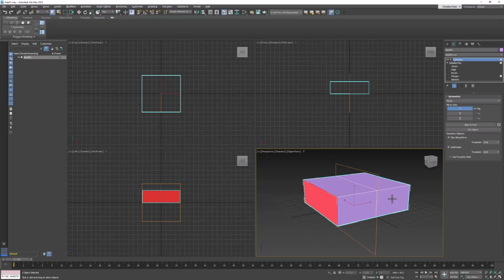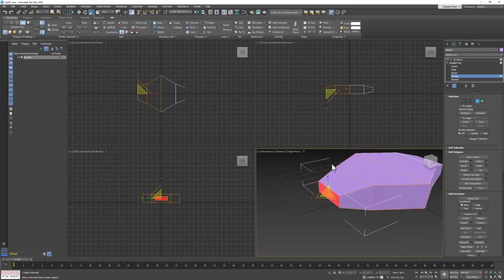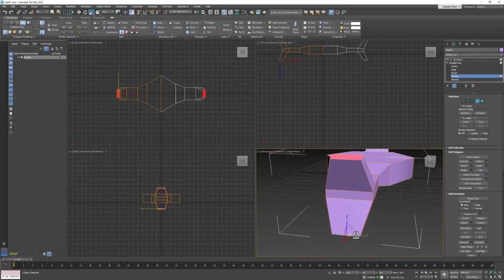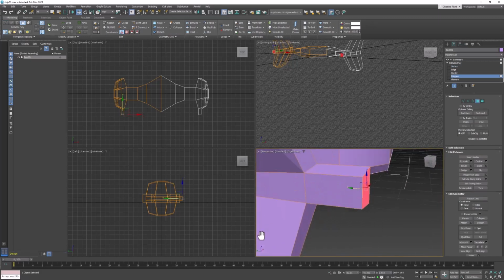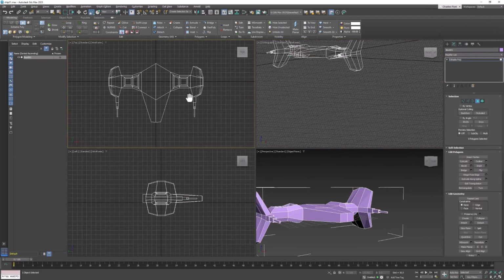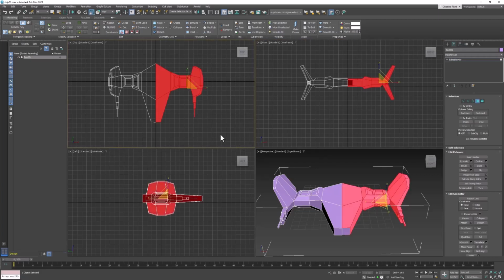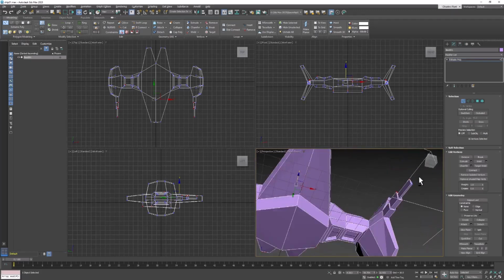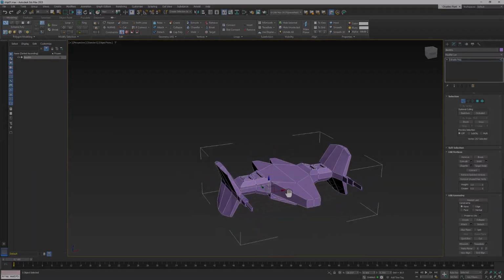3Ds Max: Create a Spaceship with Symmetry 02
Begin to create the spaceship shape by extruding some polygons